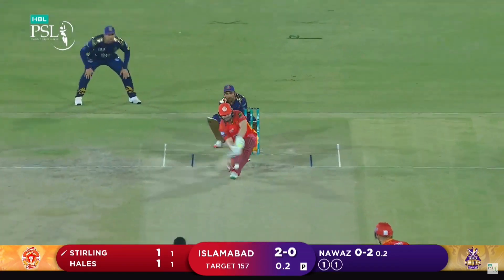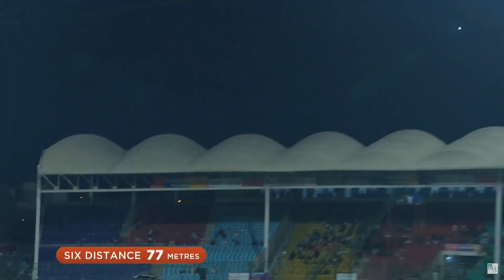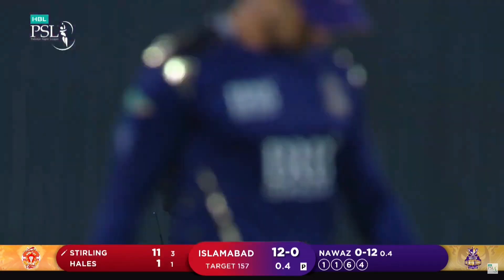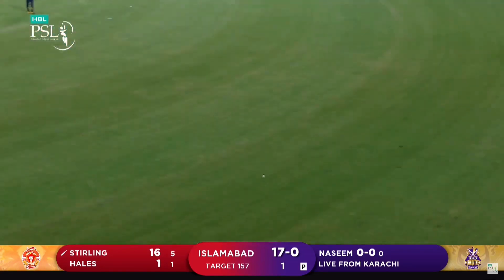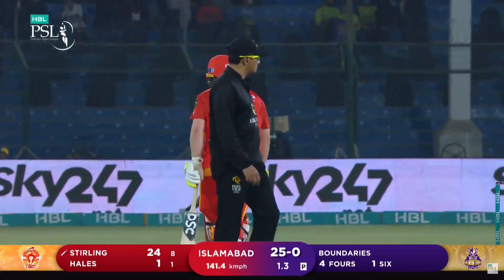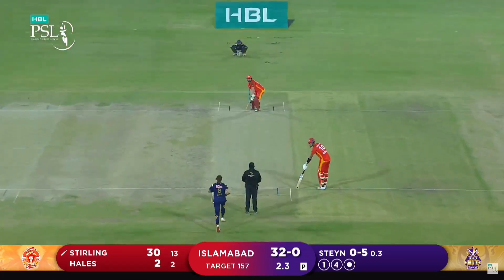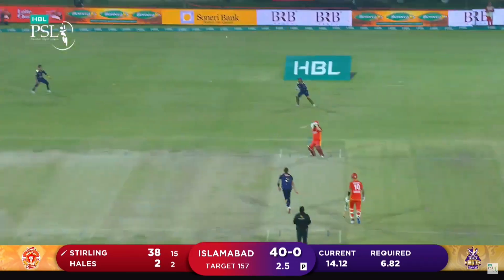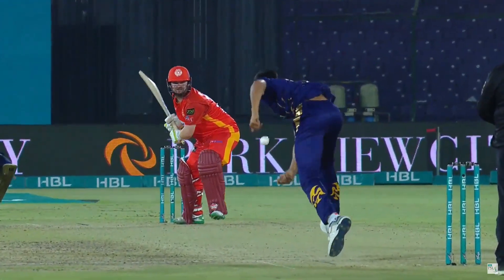Paul Stirling Batting Highlights | Islamabad vs Quetta | Match 12 | HBL PSL 6 | MG2T